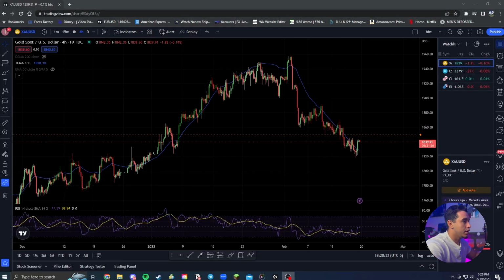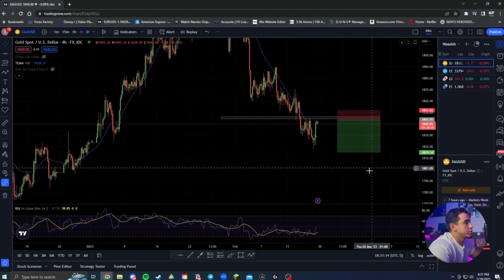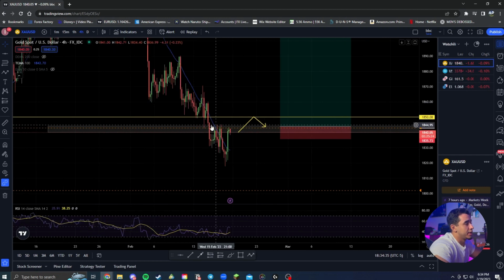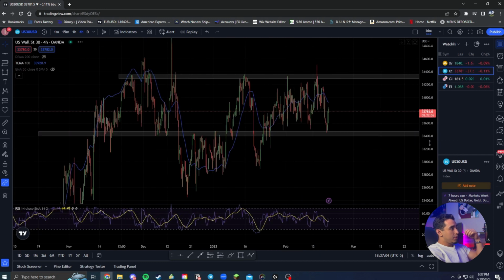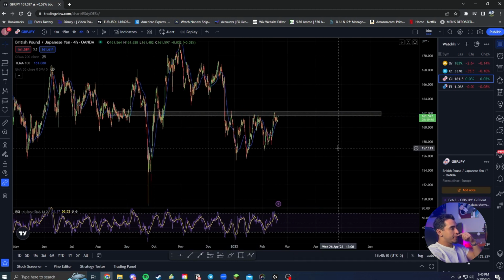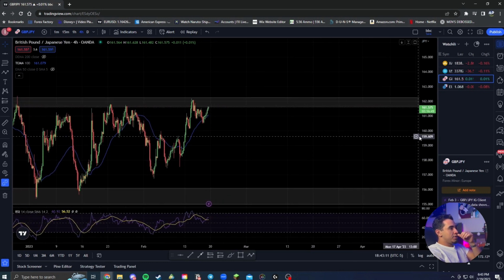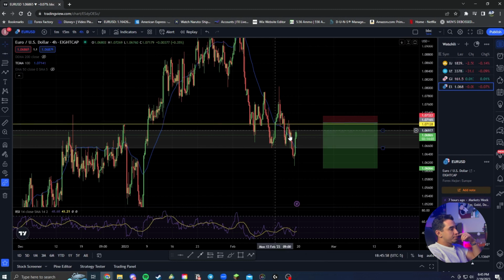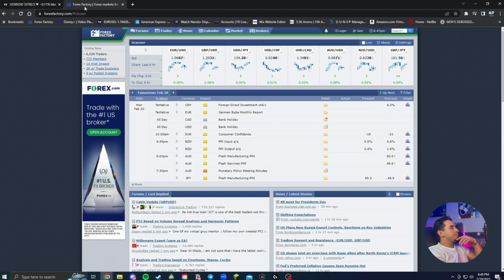Weekly Trading Breakdown Sessions: GOLD, US30, EU, GJ Trading Pairs | February 20-24, 2023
In this week's trading breakdown session, I'll be analyzing and sharing my insights on some of the most popular trading pairs, including GOLD, US30, EU, and GJ. Join me as I dive deep into the charts, looking at various timeframes and key support/resistance levels, and share my trading strategies for each pair. Whether you're a beginner or an experienced trader, you'll gain valuable insights and knowledge on how to approach and trade these pairs effectively. Don't miss out on this opportunity to learn and improve your trading skills.

Ignore these Hashtags